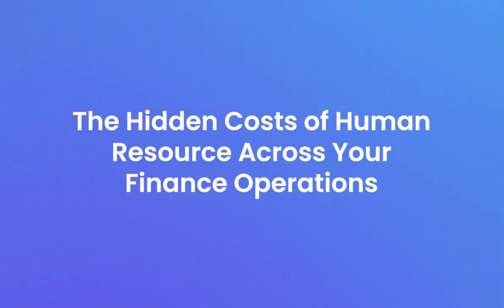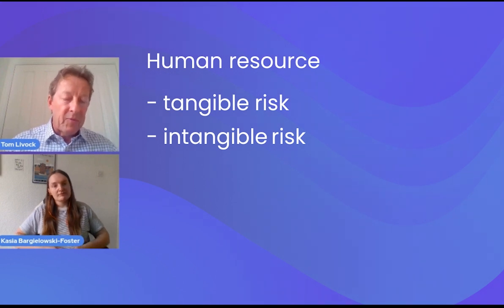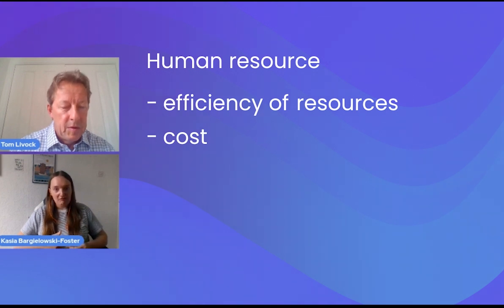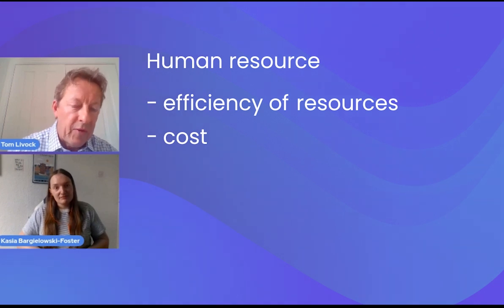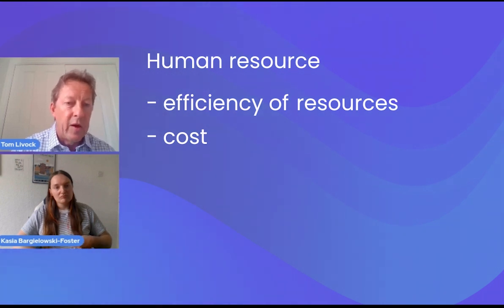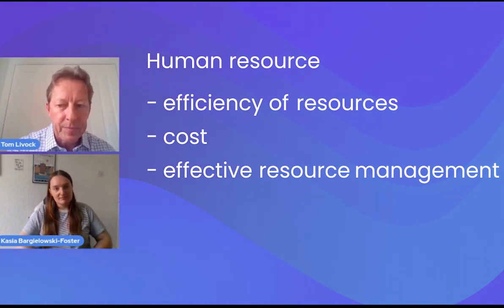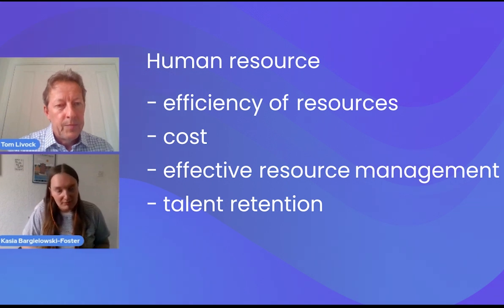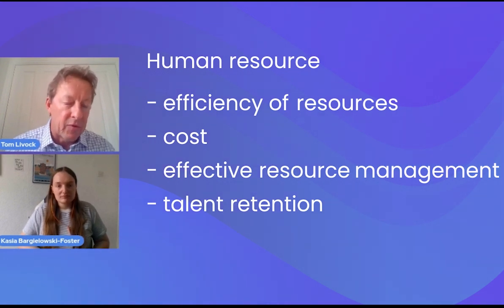FTU Shorts | The Hidden Costs of Human Resource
Whilst manual banking processes are seen as “free to use” the true cost to your business will probably shock you.

There is a substantial human resource cost for manually managing the payment process via bank portals.

Find out more about the risks of manual banking processes